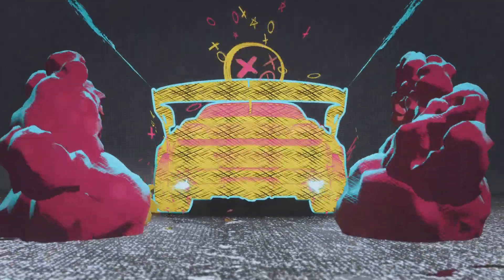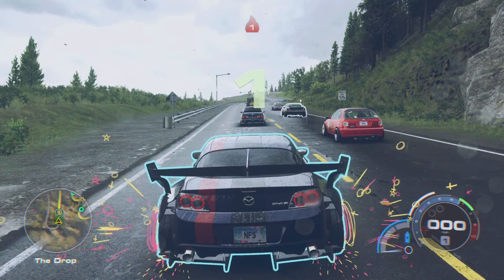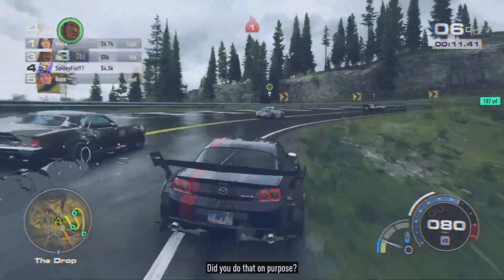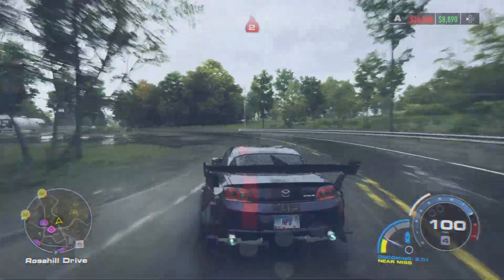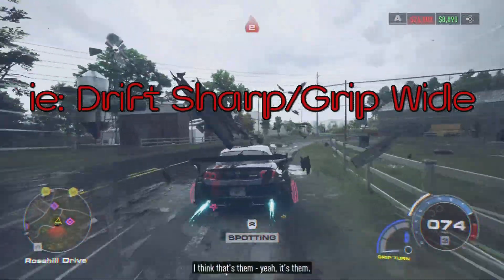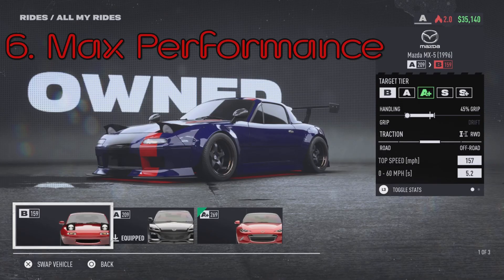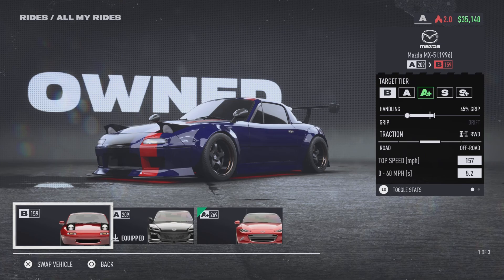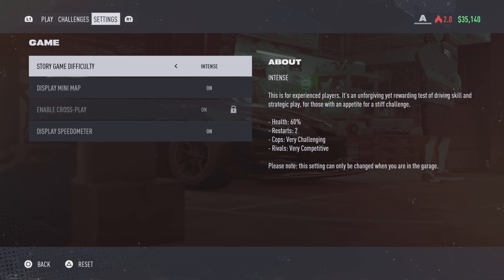NFS Unbound - 7 Street Racing Tips To Place Higher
Here are some street Racing Tips to help you win more races!